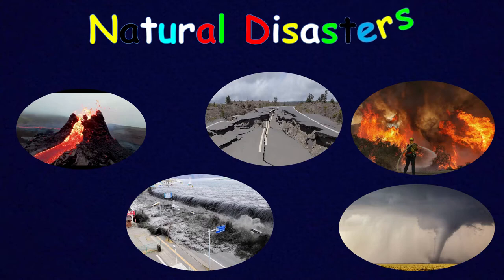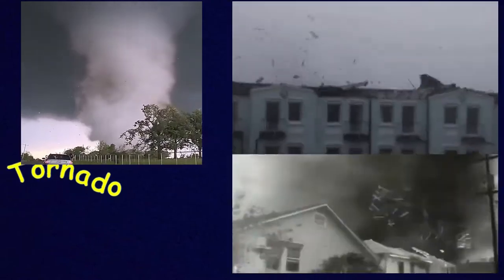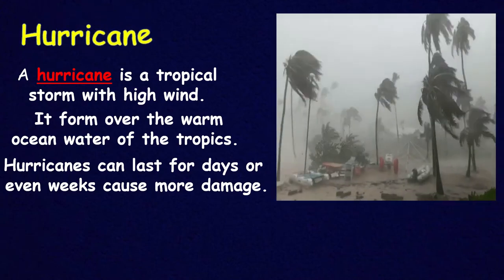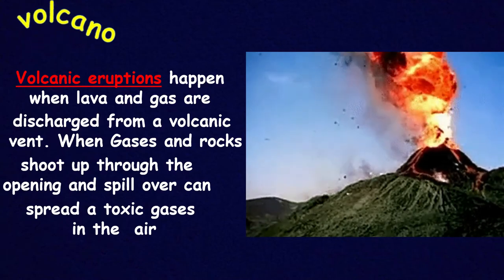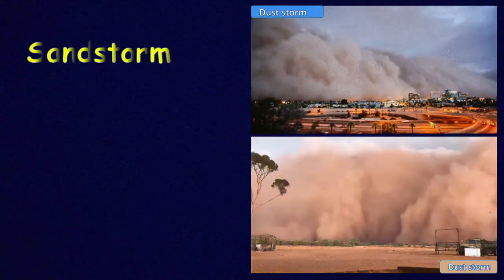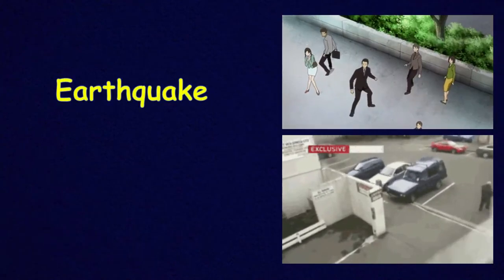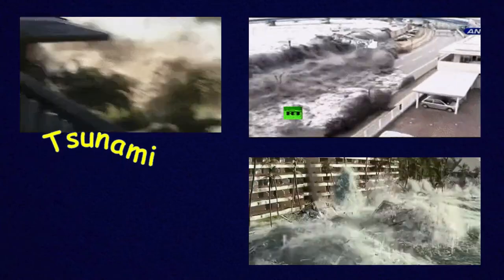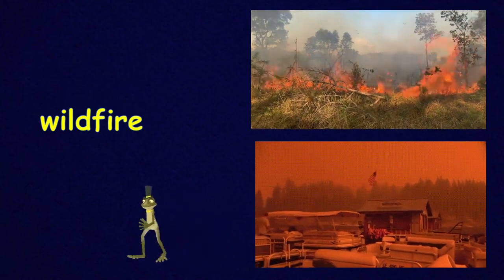Natural Disasters kids learning Earthquake, Tsunami, Volcano, Tornado, Hurricane wildfire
Natural disasters happen and may impact your home, family and pets. kids learning videos